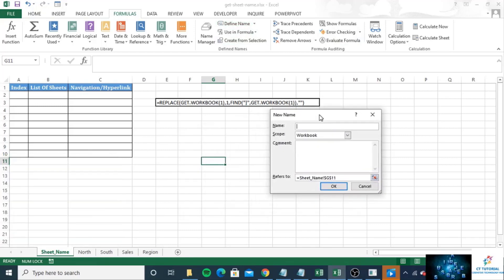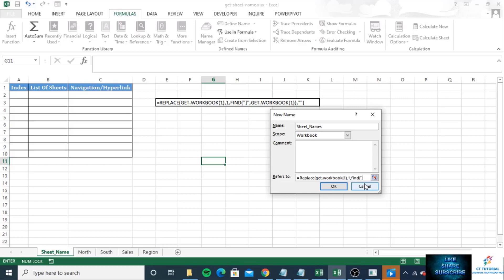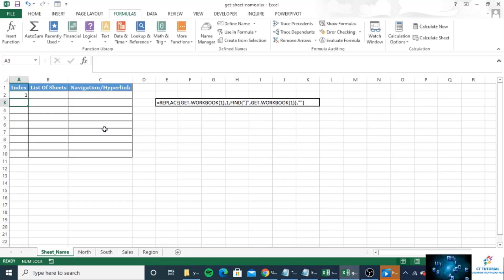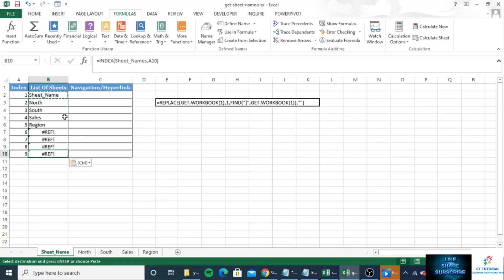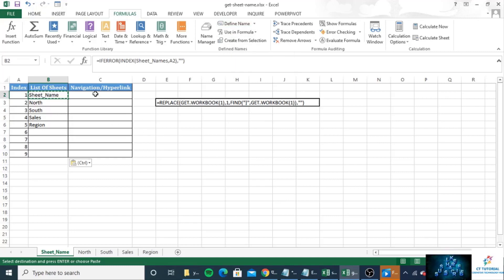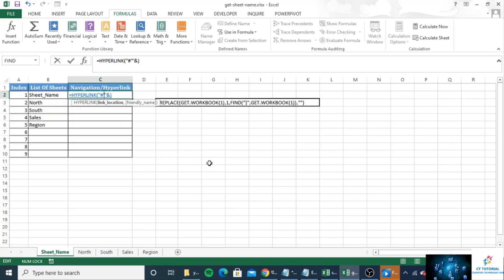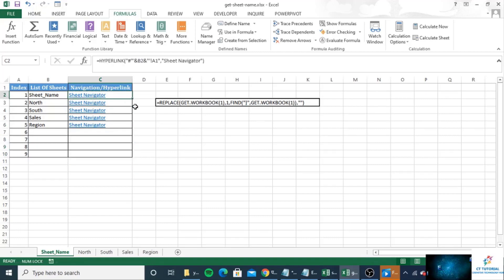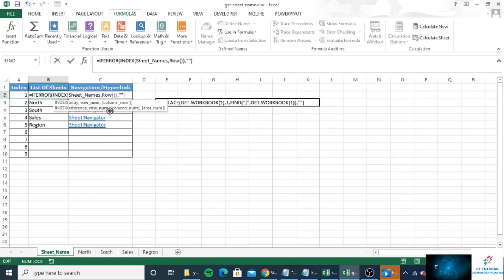List All Sheet Names In Excel Workbook Without VBA|Excel:Create an automated list of worksheet names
In this tutorial I show you how to create a list of All sheet names in any workbook by using a Macro language function (=Get.Workbook) inside a Defined name. I will then combine the Defined name with an INDEX function, a ROW function, a REPLACE function and an IFERROR function.
Then we create a Forward and Backward Navigation from the Index of Sheets to any other sheet and back, using a HYPERLINK function.